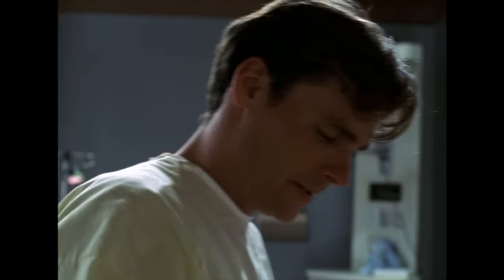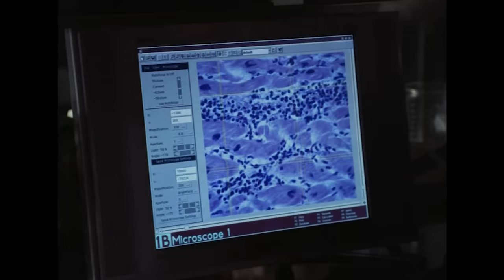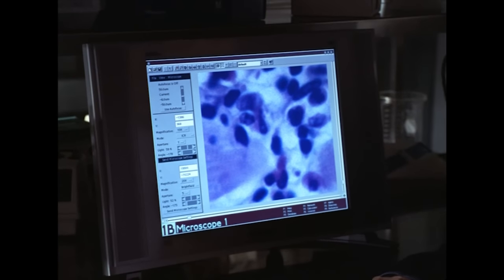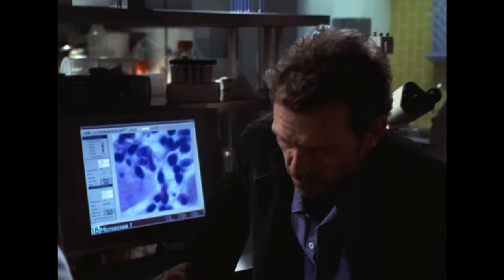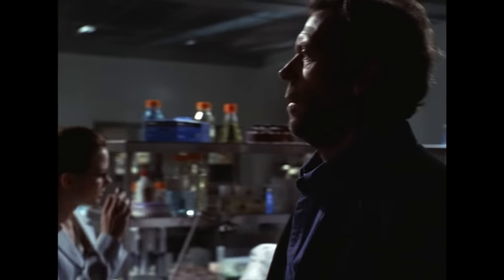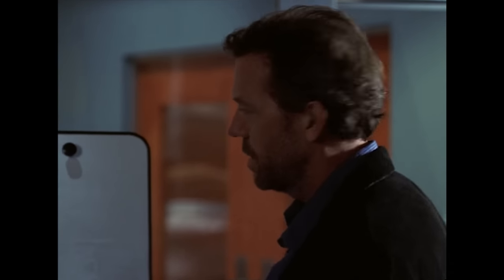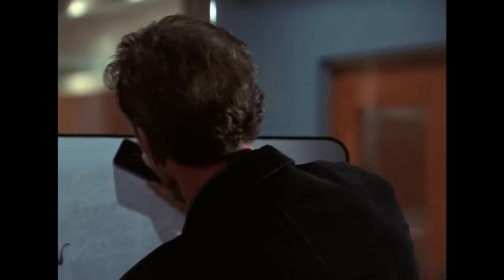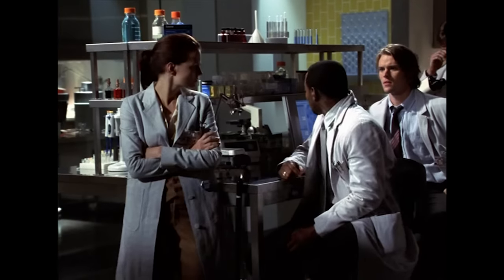Deadly Virus Spreads Through Newborns | House M.D. | MD TV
Doctors have limited time to discover which virus out of thousands is spreading through newborns at the hospital and save their lives.

From House M.D.  Season 1 Episode 4 'Maternity' - Dr. House annoys his boss when he suggests that two sick newborns in the hospital are the start of an epidemic, but as more babies fall ill, the maternity ward closes and the doctors battle over courses of treatment.

House (2004) Dr House, an ingenious and unsociable physician who flouts hospital rules, clashes with fellow doctors and his assistants as he comes up with controversial hypotheses about his patients' illnesses.

Welcome to MD TV! A channel dedicated to your favourite medical dramas! Featuring iconic moments from House M.D., Chicago Med and more. Follow the professional and personal lives of the hospital staff, as you go a journey right from the very first doctor's call to the E.R and beyond. MD TV is packed full of drama, intrigue, and plenty of medical emergencies!